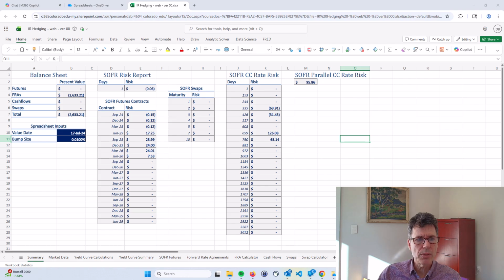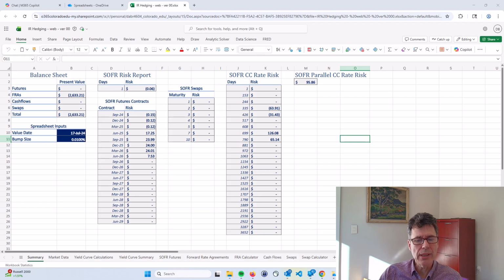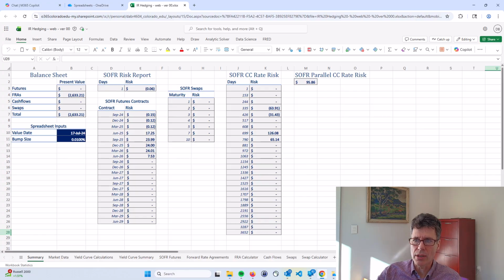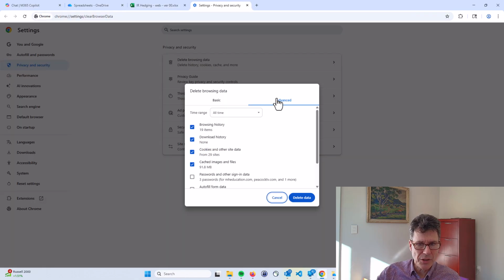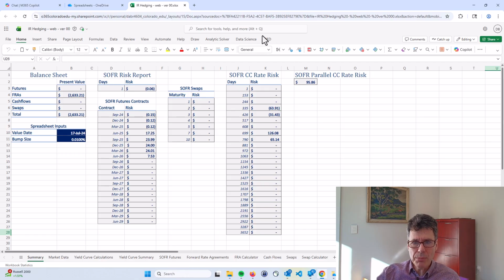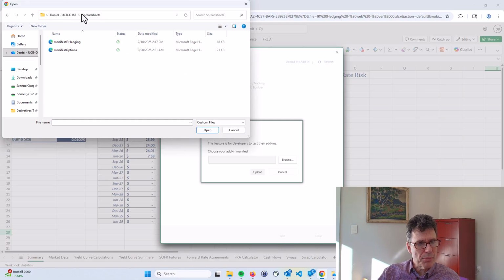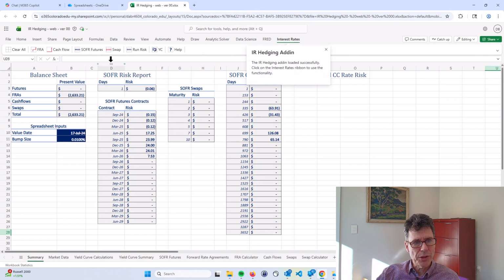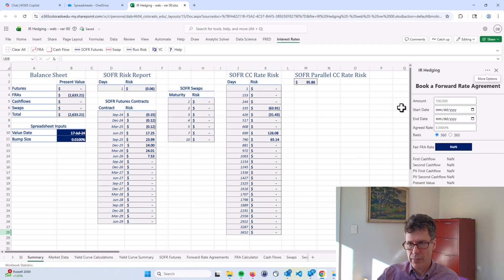Derivatives Textbook - Loading an Addin for IR Hedging and Options Portfolio workbooks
This video describes the steps involved in loading the addins required to use the IR Hedging and Options Portfolio workbooks in the web based version of Excel. The steps required are:
1. Put the spreadsheets and addin manifest files onto your OneDrive.
2. Open Office 365 on the web. I prefer to use a browser that I do not regularly use. When stuck, it is often easiest to clear all browsing history.
3. Open the OneDrive app and browse to the files.
4. Open one of the Excel workbooks. In the video, I have the IR Hedging workbook open.
5. Click on the addins button.
6. Click advanced.
7. Upload the addin manifest file for the addin.

If something goes wrong, it might have to do with an old version of the addin being loaded. The easiest solution to this is to clear all browsing history.